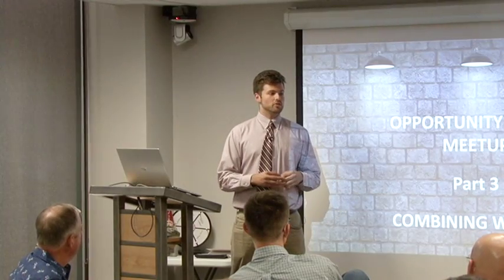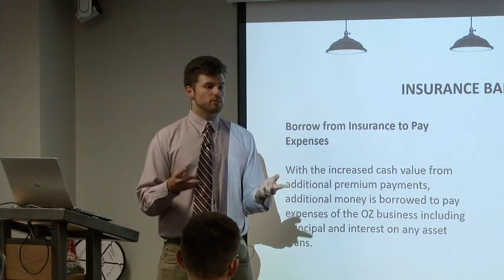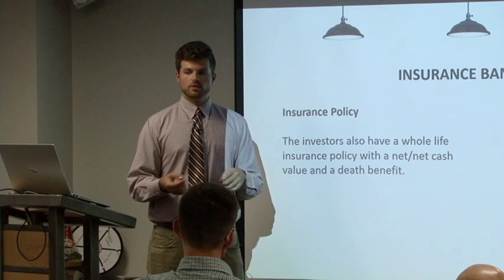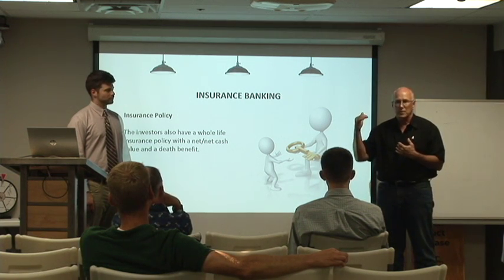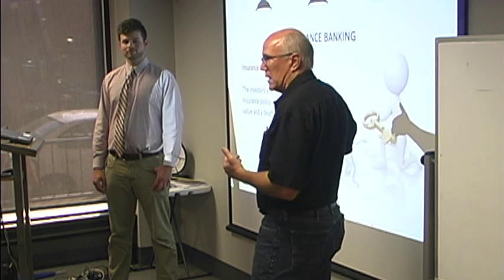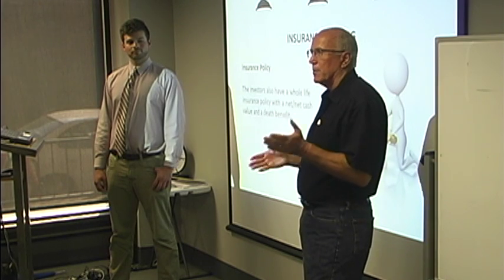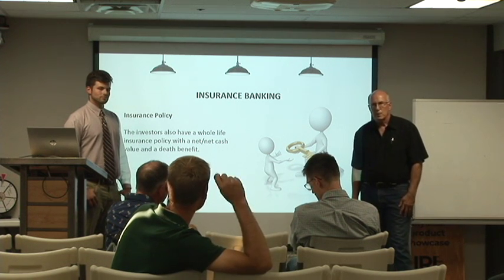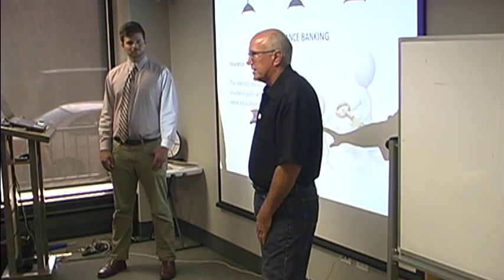OPPORTUNITY ZONES MEETUP - PART 3 – OZ INVESTMENTS AND INSURANCE BANKING - PART 3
This Part 3 of the August 8th event of the opportunity Zones Meetup was presented by Nate Pressnall with Dakin Capital a hybrid funding model that combines Opportunity Zone investing with the concept of insurance banking.